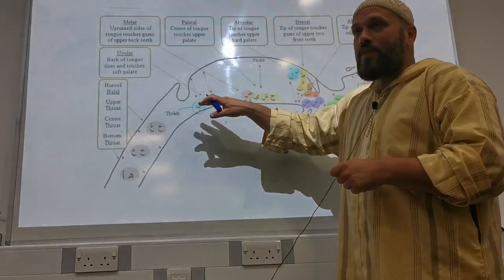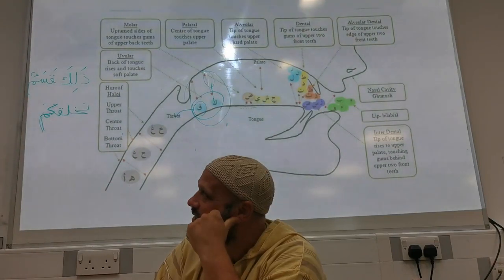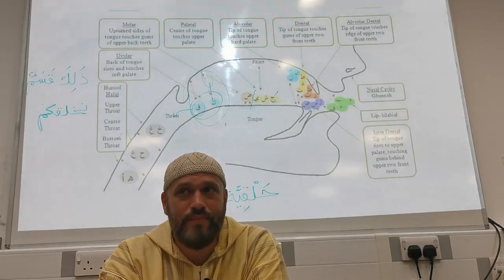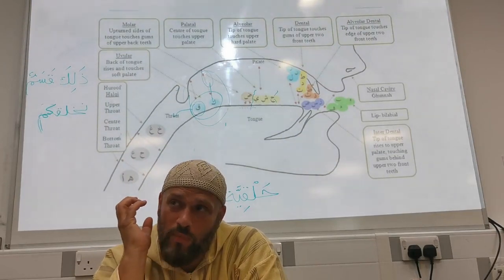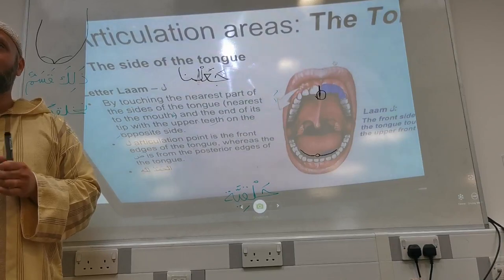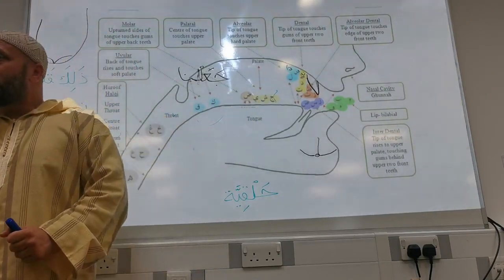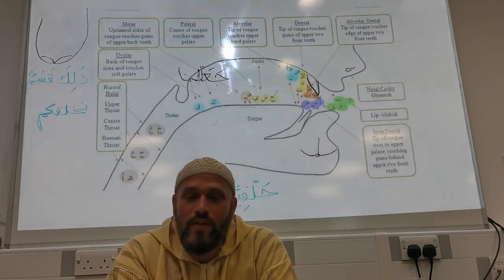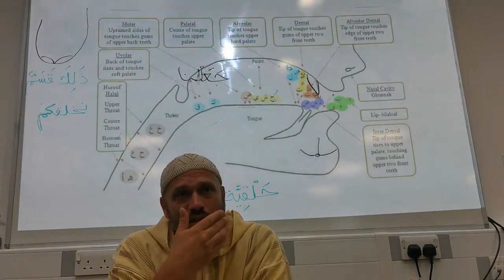3d || Makharij (tongue and lips) || Pathway to the Quran || Shaykh Sulayman Van Ael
|| Makharij (tongue and lips)|| Shaykh Sulayman Van Ael
00:00-6:20 parts of the tongue
6:20-6:50 soft/hard palette
6:50-9:06 Deepest part of tongue
9:06-13:45 Summary
13:45-22:00 Middle part of tongue
22:00-29:15 Dhaad/Side of the tongue
29:15-38:57 Laam/Side of the tongue
38:57-40:25 Noon/Tip of the tongue
40:25-41:20 Raa/Tip of the tongue
41:20-48:50 Tip of the tongue/Dental
48:50-52:00 Tip of the tongue/Alveolar dental
52:00-58:00 Tip of the tongue/Interdental
58:00-59:10 Summary of the parts of the tongue
59:10-1:00:39 The lips